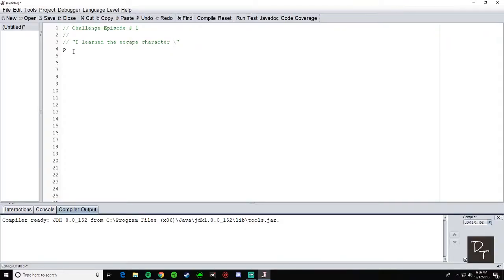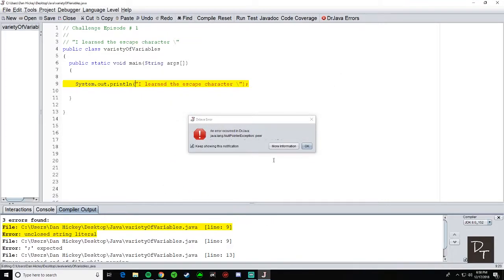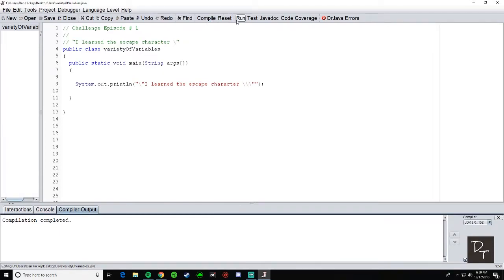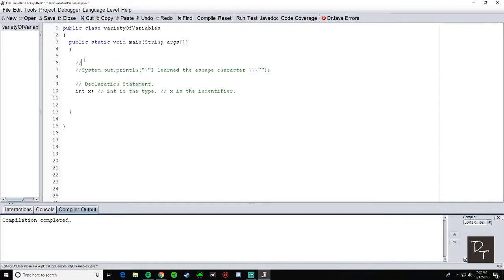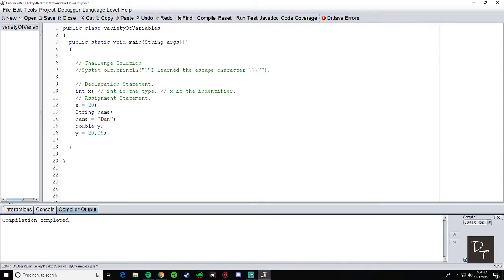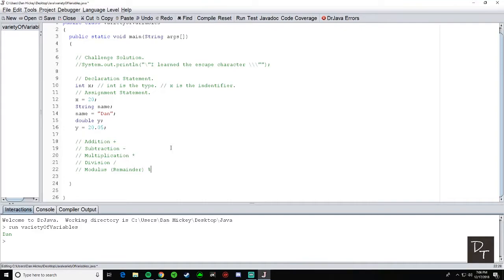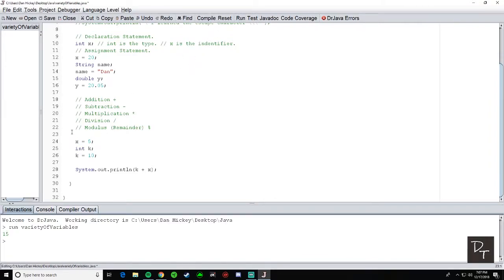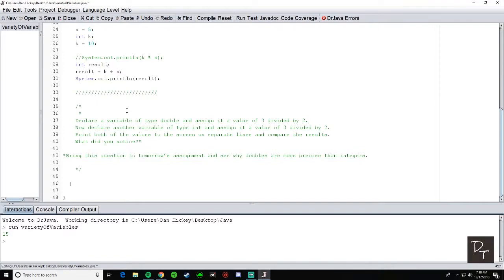Java MP # 2: Introduction to Variables!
-= About me =-

My name is Dan Hickey, I'm a senior in high school and I learning and teaching computer science. I currently run a not-for-profit organization "Discover Technology" in which I appeal to kids looking to learn computer science. I know a variety of programming languages, as well as hypertext markup languages and I, want to expand my horizons by helping others.

-= Social Media =-